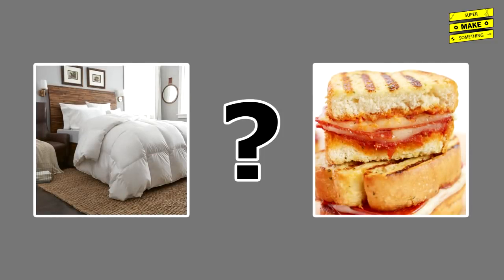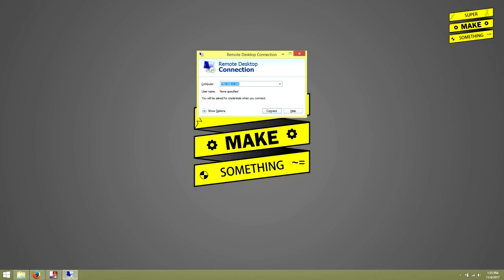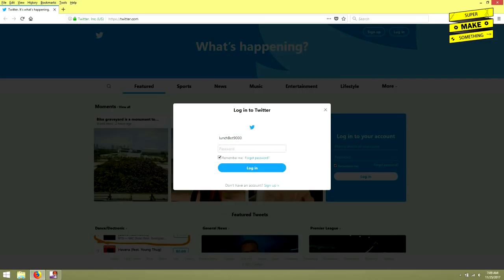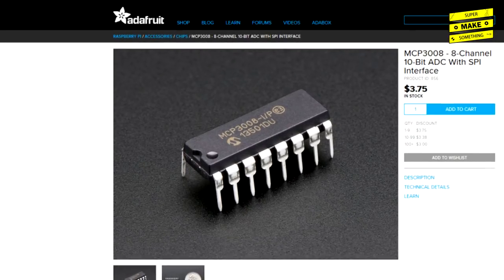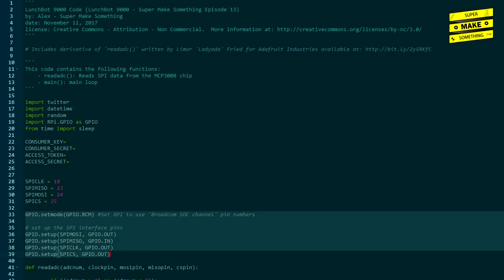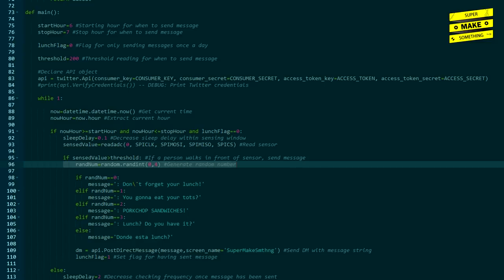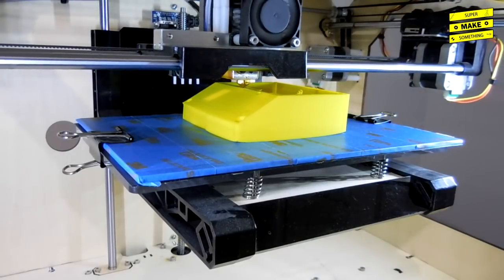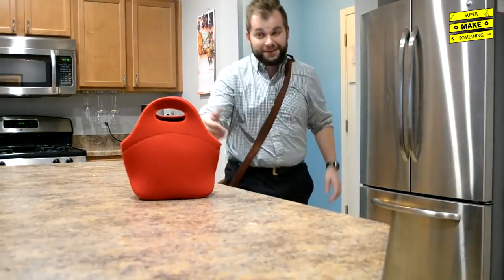LunchBot 9000 (IoT, Raspberry Pi, Python, Twitter, 3D Printing, IR Motion Sensing)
I love to hit my alarm clock's snooze button, but this means that I am often running out the door in the morning so that I am not late for work.  Unfortunately, this also means that I sometimes forget my lunch on the kitchen counter!  Luckily, technology will make sure that I will never go hungry again!  In this episode, we build LunchBot9000, an internet enabled motion sensor built around the Raspberry Pi Zero W, that sends a reminder to my smartwatch via Twitter to remind me to take my lunch!

STL files for LunchBot9000 can be found at: LINK COMING SOON!

Check out the "Super Make Something Basics" episode "Raspberry Pi Setup + Wifi Remote Desktop Acccess" to learn how to set up your Raspberry Pi

In addition to the STL files and a 3D printer, you will need the following components to build your own LunchBot9000:

- Raspberry Pi Zero W (Kit)
- Sharp GP2Y0A21YK0F IR Sensor
- 6 Inch Micro USB Cable
- Square USB Wall Charger
- Double Sided PCB Prototype Board
- PCB Hookup Wire
- Male + Female Headers
- M2 Screw Kit
- M3 Screw Kit
- Yellow PLA
- Black PLA
- 60-40 Tin Lead Rosin Core Solder Wire
- Hot Glue Sticks

Here are the tools used in this video:
- 45-in-1 Screwdriver Kit
- Hakko FX-901/P Cordless Soldering Iron
- Wire Stripper
- Hot Glue Gun
- Wanhao Duplicator i3 3D Printer

Want to support Super Make Something?

Also check out the home of Super Make Something on the web!